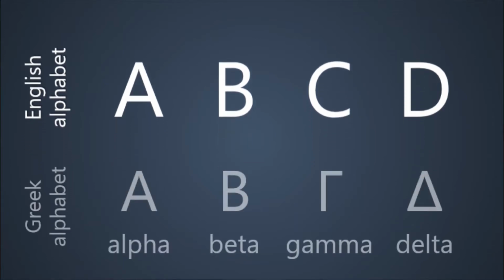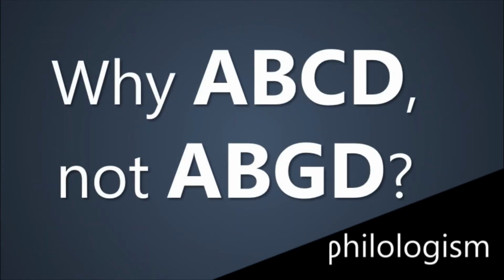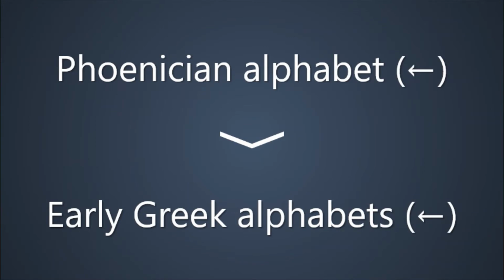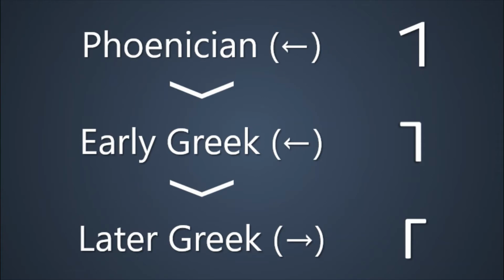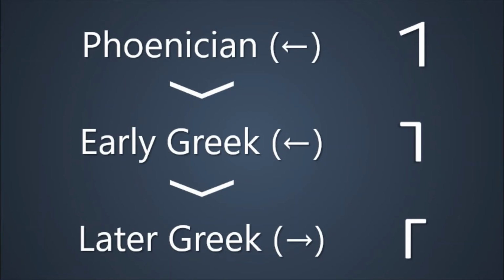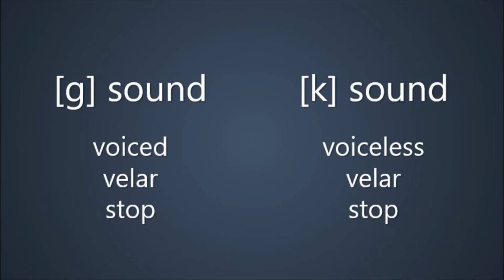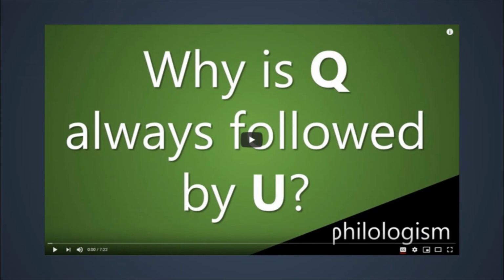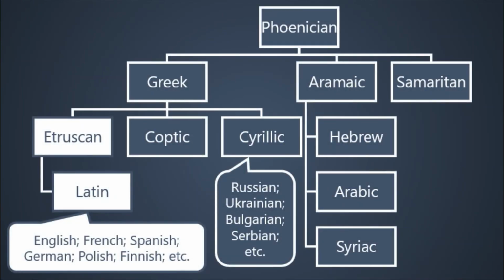Why is C the third letter of the alphabet?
Why is C the third letter of the alphabet? This video compares the English (Latin) alphabet to related alphabet and explains why it begins ABCD, not ABGD.

Welcome to Philologism, the channel where you can learn about language and its history in an accessible way!

Explore the stories behind words we use every day, whether you're learning English or fluent in it, whether you're a polyglot or have never studied languages before.Why does English have so many irregularities? Why do some languages behave differently from others? How do languages change and why?